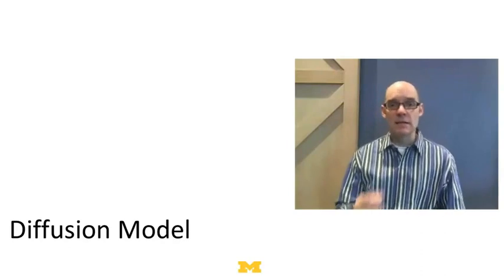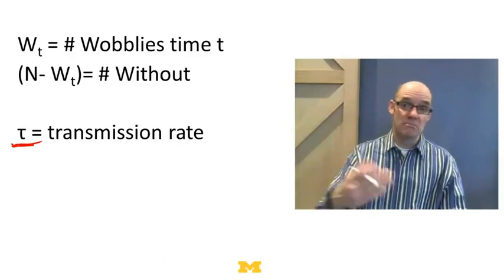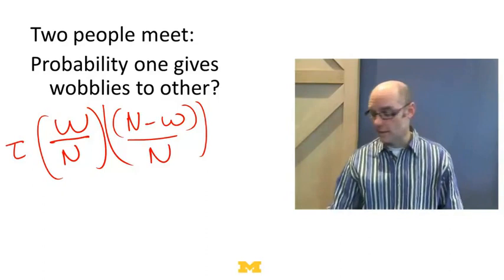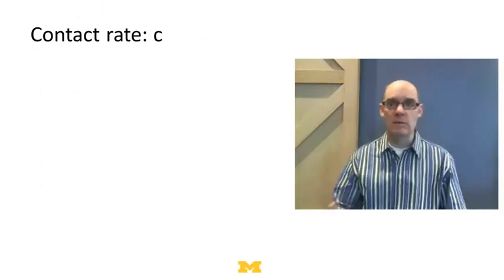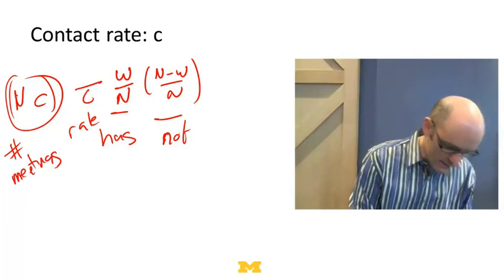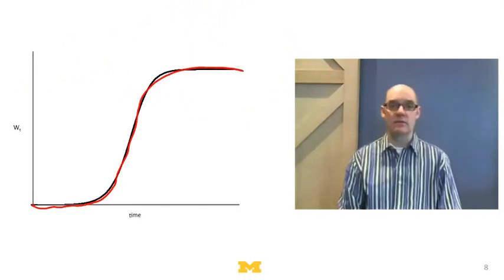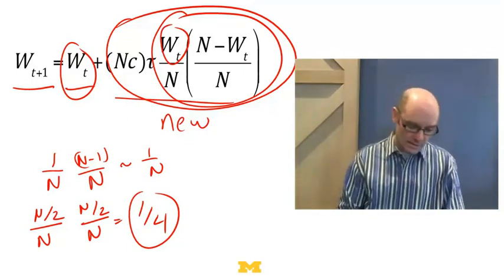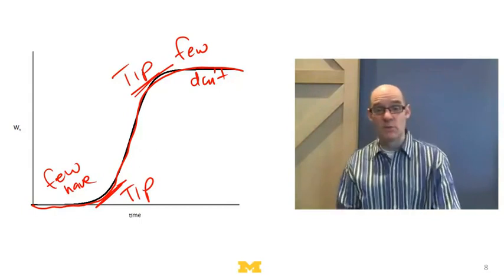7 3 Contagion Models 1 Diffusion 724